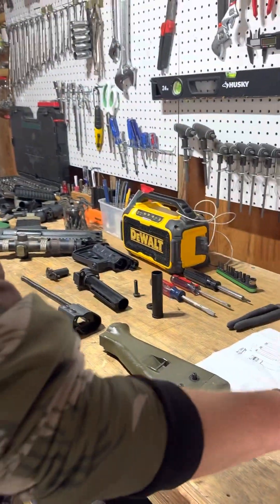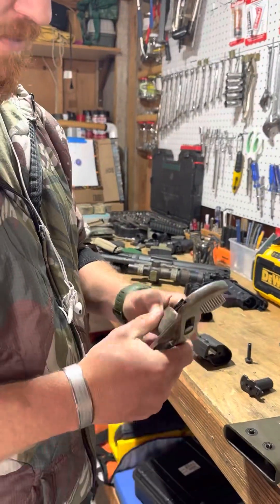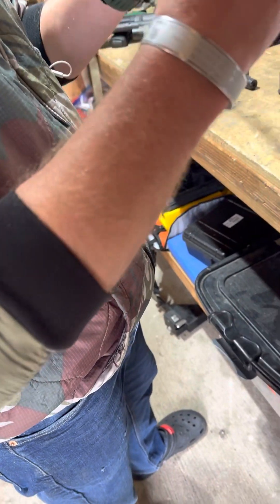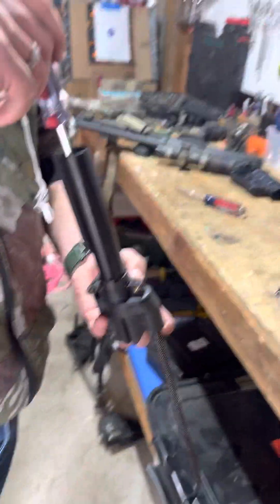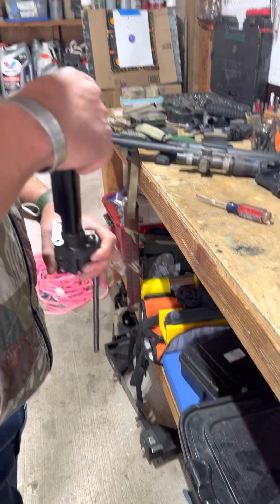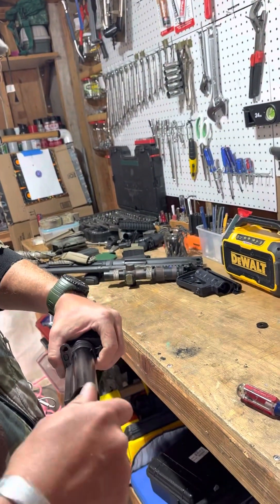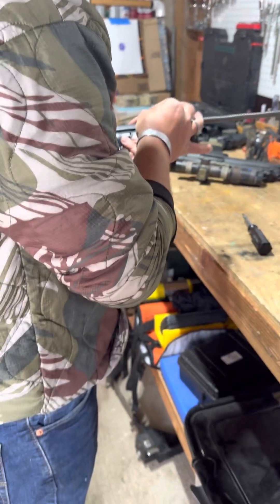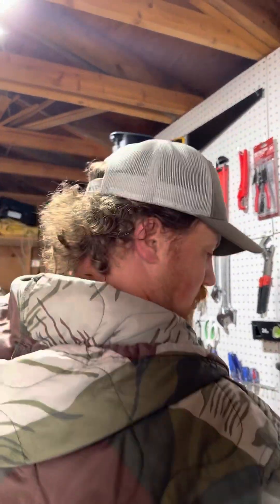Spuhr G3 PTR91/PTR101 Stock Install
This is my DIY uga duga install video for the Spuhr G3 Stock install. I didn’t see any other videos on YouTube on how to install this thing so this is my low budget attempt.

My daughter had a cold, so that’s what the sniffles are.

Use this video at your own risk as I may have done everything wrong.

Don’t @me with any retarded comments.